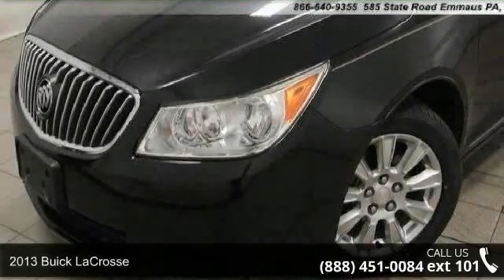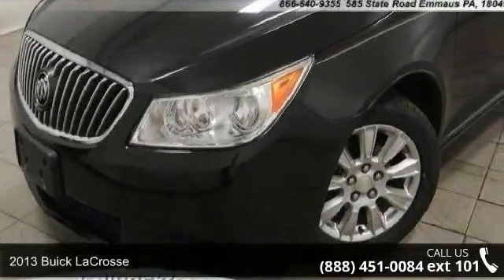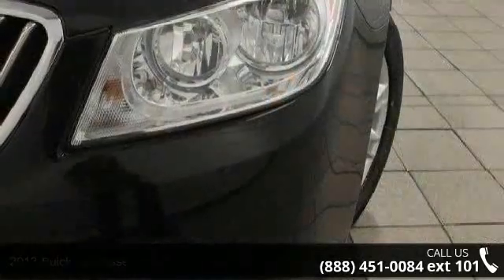2013 Buick LaCrosse - Kelly Car - Emmaus, PA 18049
ONE OWNER, BLUETOOTH/CELL PHONE, GM FACTORY CERTIFIED, CLEAN CARFAX REPORT/NO ACCIDENTS REPORTED, REMOTE START, DUAL ZONE CLIMATE CONTROL, 8-WAY POWER SEAT ADJUSTER, and 7 COLOR SCREEN DISPLAY. ECOTEC 2.4L I4 DGI DOHC.Our Risk Free story includes: 1) 3 day or 150 mile money back guarantee. 2) 30 day or 1500 mile replacement guarantee. 3) We'll show you our 150 point inspection in writing, and signed by one of our factory certified technicians. 4) We've been in the Lehigh Valley since 1967, we'll be here tomorrow. 5) Live Market Pricing: To assure you of the best value for your dollar.Come find out why Kelly was voted the best place to buy an used car in the Lehigh Valley...